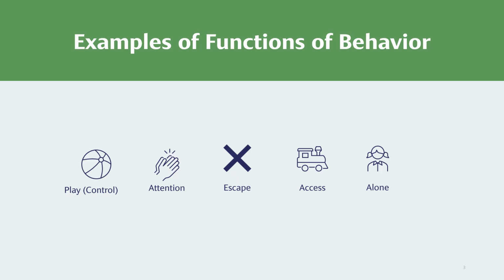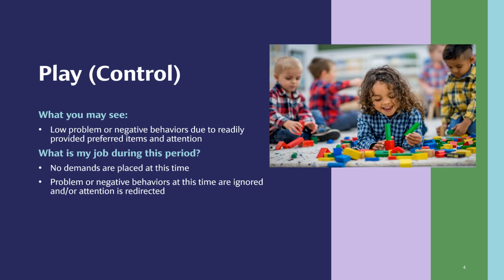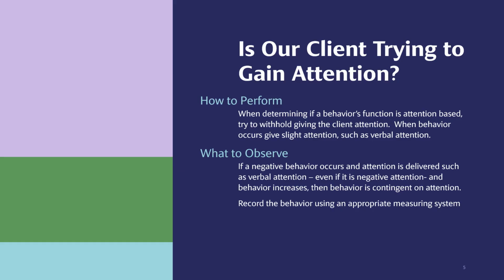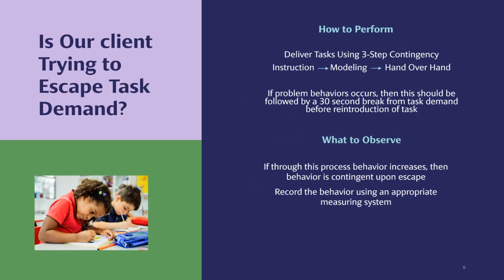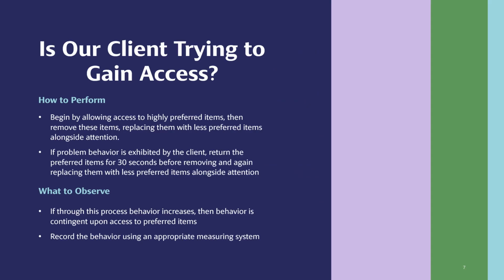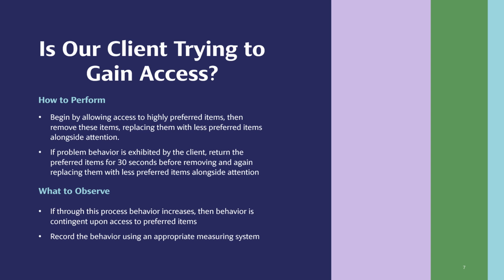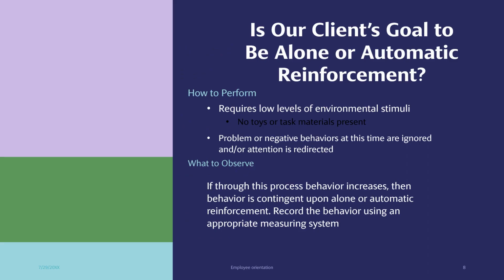Functional Analysis 611